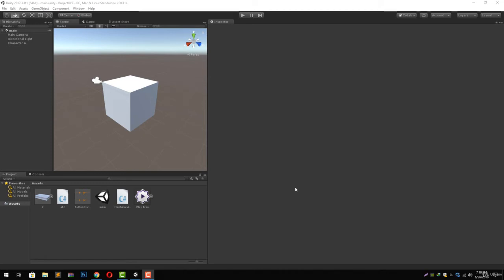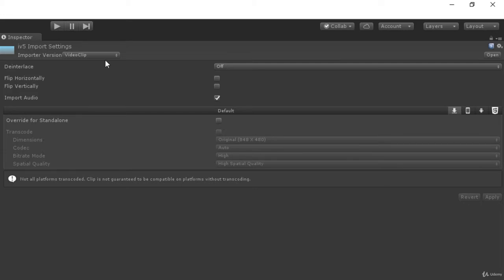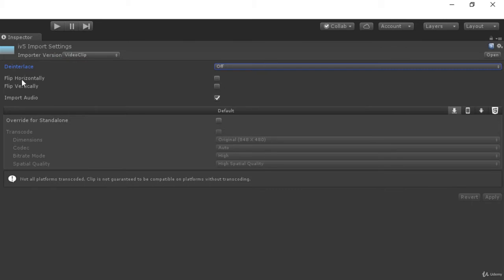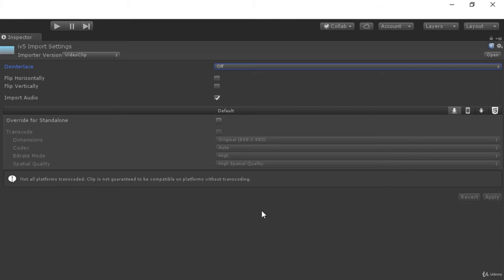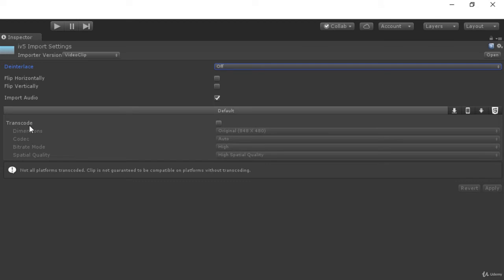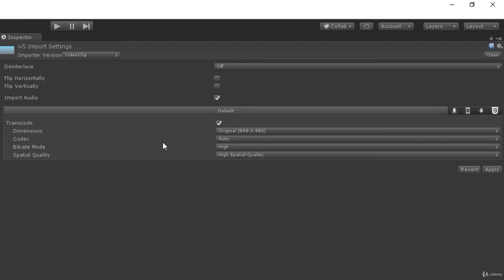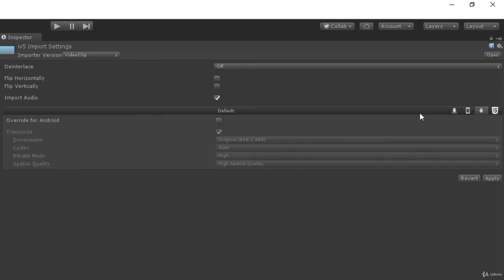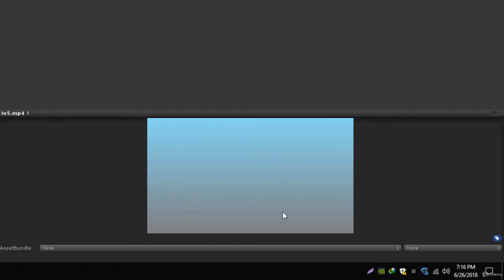Unity Import Video Clip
Let's learn how to import a video clip into your unity project that you can use to play videos during your games and apps. These can be your app previews, promos, trailers, etc. So let's start